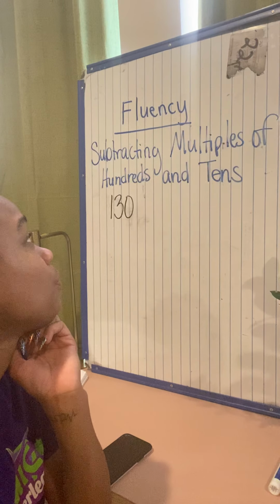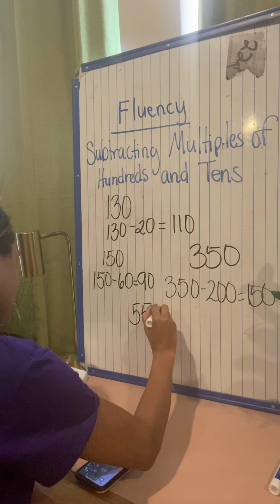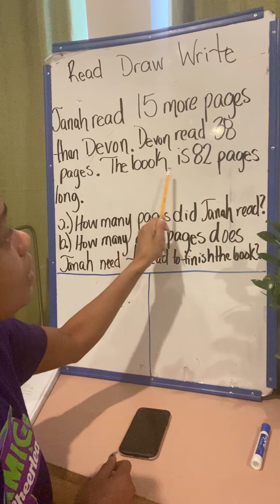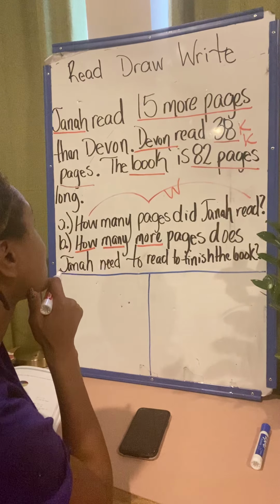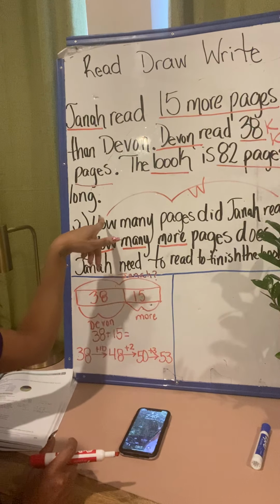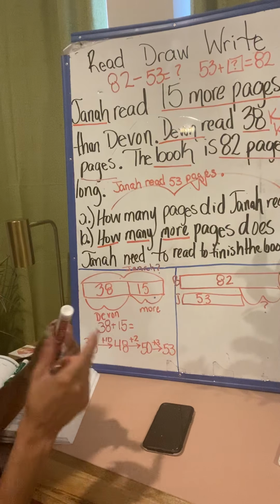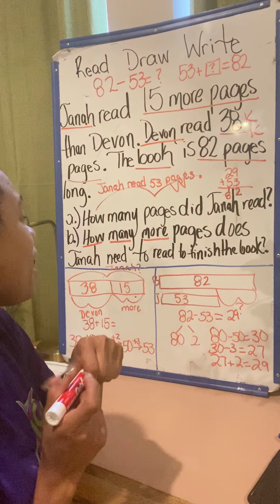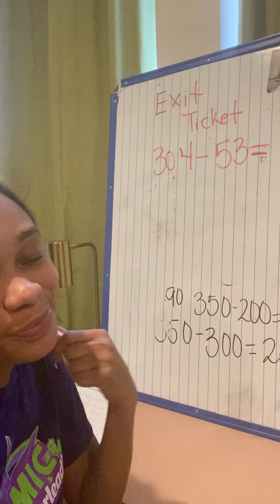Fluency and Application